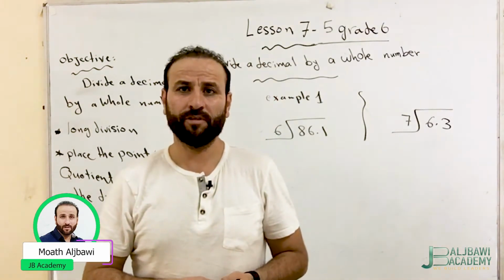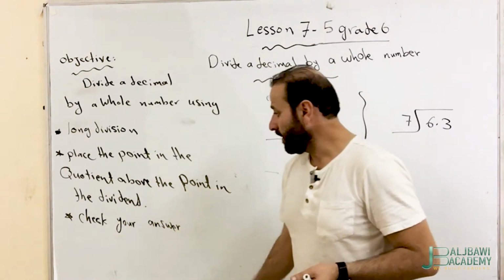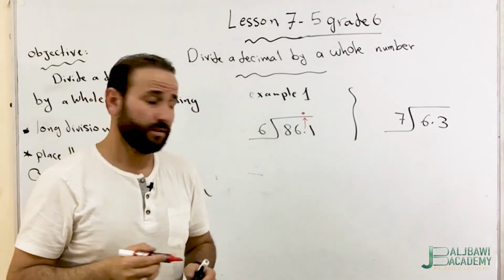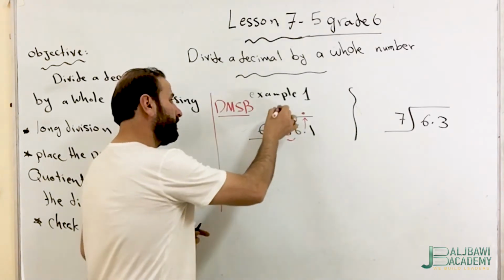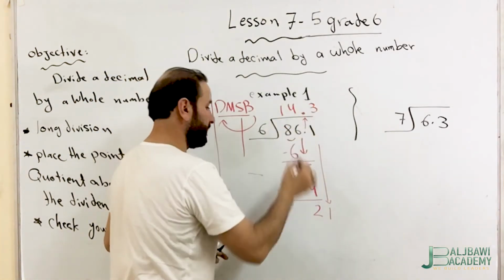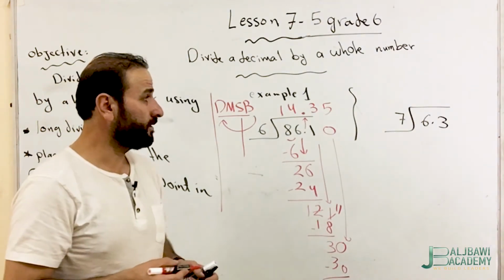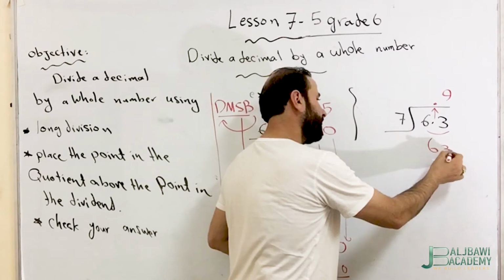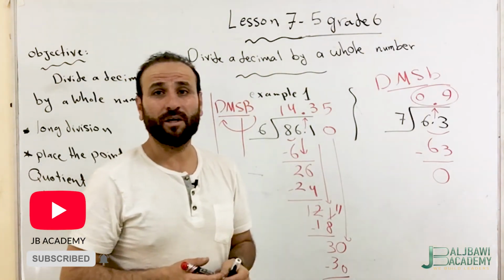lesson 7-5 grade 6 divide a decimal by a whole number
how to divide a decimal by a whole number using long division. Place the decimal point in the quotient above the point in the dividend . Divide as whole numbers.
رياضيات، الكسور العشرية، قسمة ، ضرب